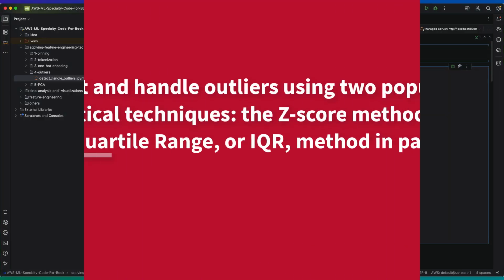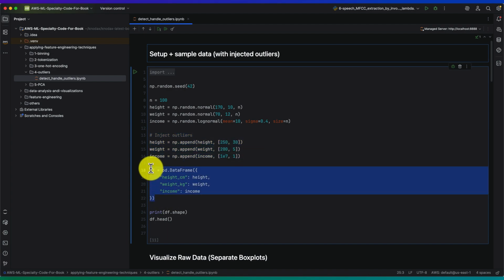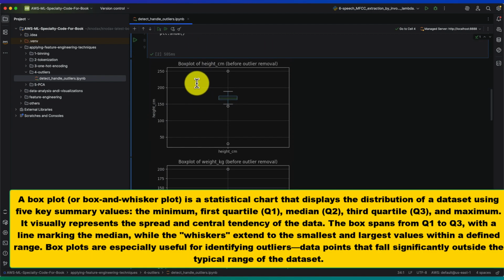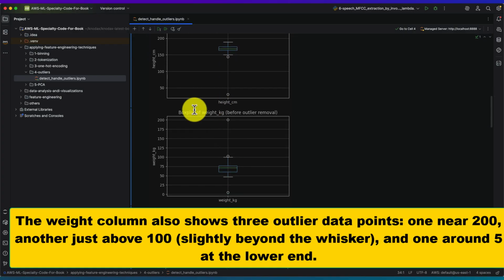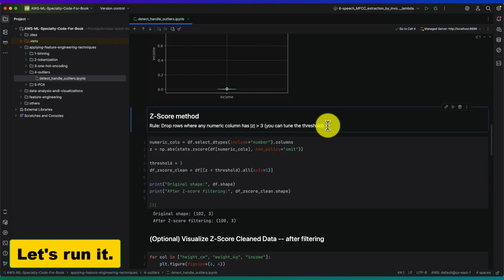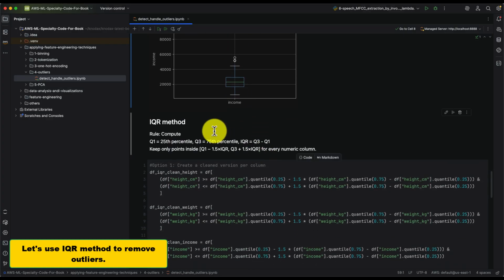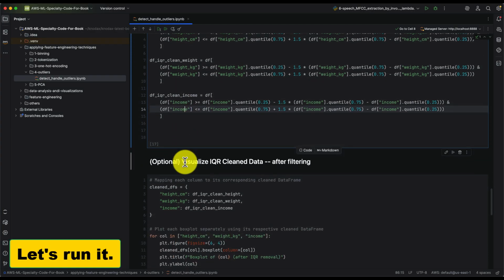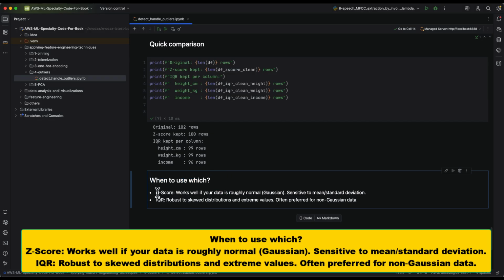ML Data Preprocessing | Identify & Remove Outliers Using Z-Score and IQR for Machine Learning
Learn how to detect and remove outliers using Z-Score and IQR (Interquartile Range) techniques in Python with pandas. In this step-by-step hands-on tutorial, we generate a synthetic dataset, visualize distributions using boxplots, and apply two different statistical methods to remove extreme values from height, weight, and income data.

This video is perfect for anyone preparing for Machine Learning certifications, AWS Data Engineer exams, or anyone working with data preprocessing, feature engineering, or model-ready datasets.

How to generate sample data with intentional outliers
Understanding and interpreting boxplots
Z-Score formula and the meaning of ±3 standard deviations
Why Z-Score sometimes fails for skewed data
How the IQR method works (Q1, Q3, and IQR = Q3 − Q1)
Filtering outliers column-by-column using IQR
Visual comparison of cleaned vs. original data

📌 Techniques Covered
Z-Score Outlier Detection
Interquartile Range (IQR) Outlier Removal
Boxplot visualization for anomaly detection
Pandas filtering and DataFrame cleaning

📂 Technologies Used
Python
Pandas
NumPy
Matplotlib

🎓 Ideal For
AWS Data Engineer, ML Engineer, and AI certification prep
Anyone working with feature engineering and data cleaning